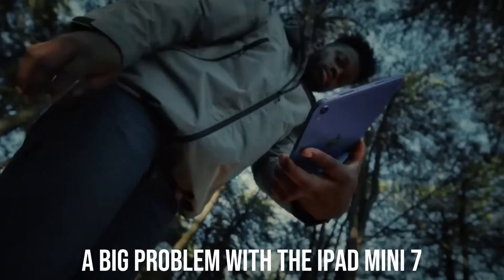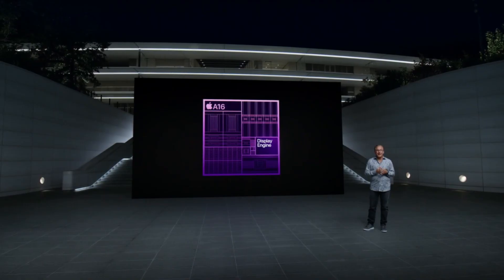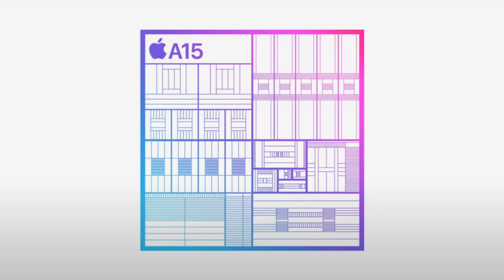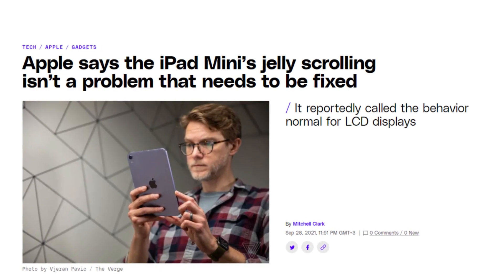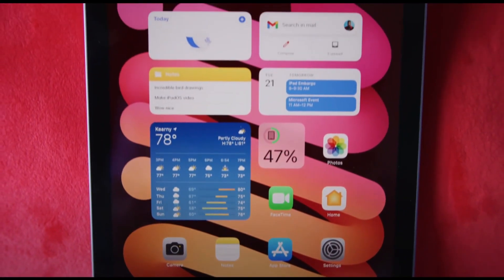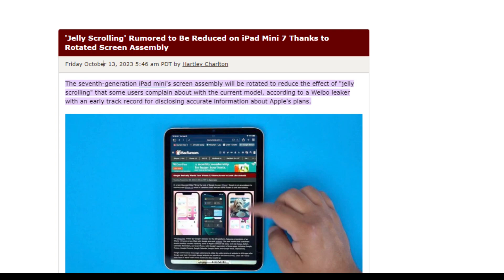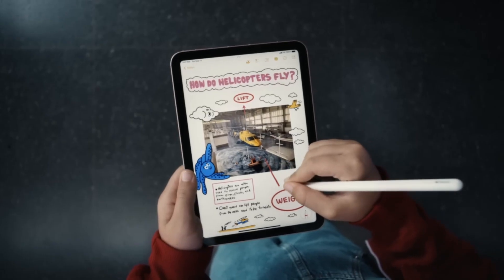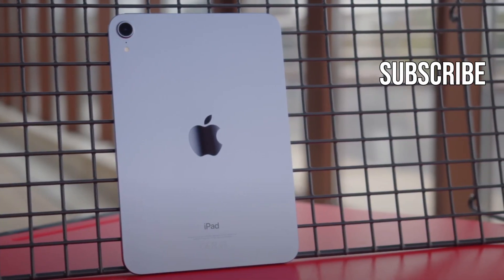Ipad Mini 7 - There Is A MAJOR UPGRADE!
The ipad mini 7 is gonna solve the jelly scroll problem which was complained by alot of ipad mini 6 users last year and the ipad mini 7 will also offer the a16 chip which will offer better performance than the a15 chip which is great news